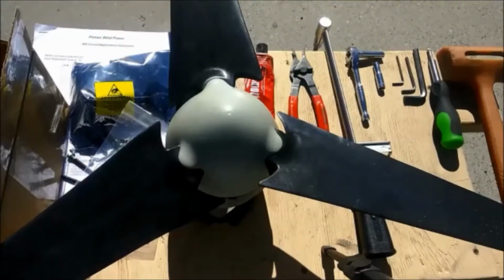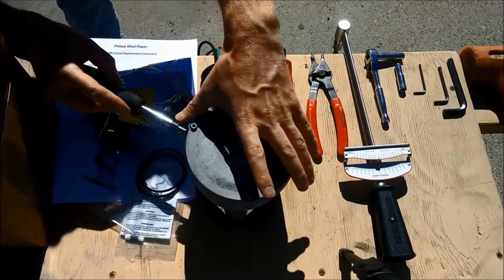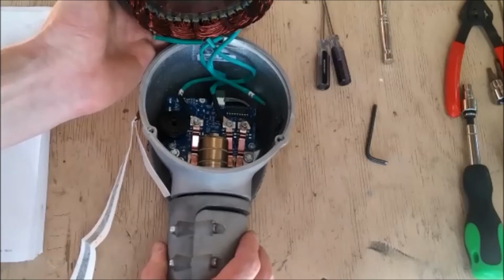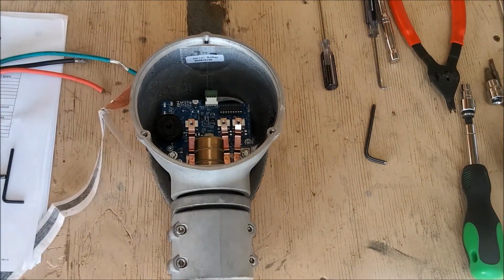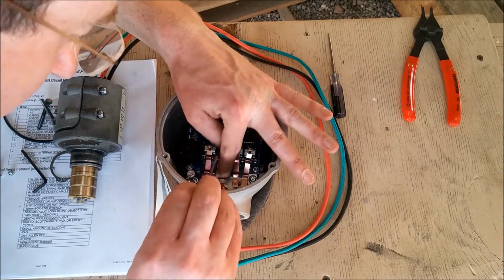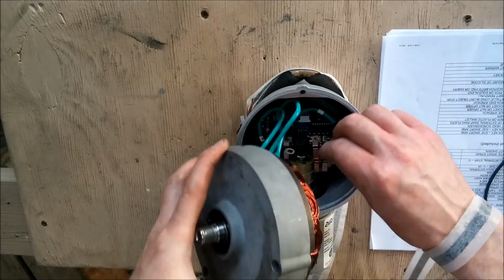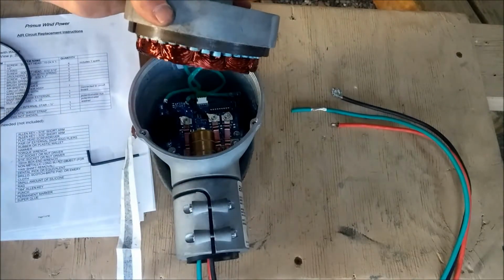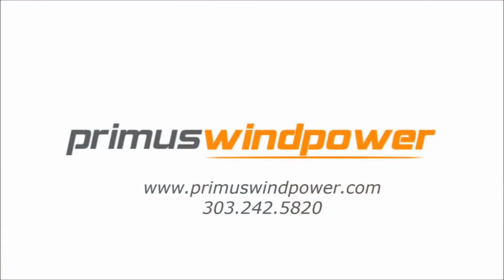Cleaning The Interior Of Your Air Wind Generator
Primus Windpower and Ben Rosenberg show you how to clean the interior of your Air wind generator, including the slip rings.